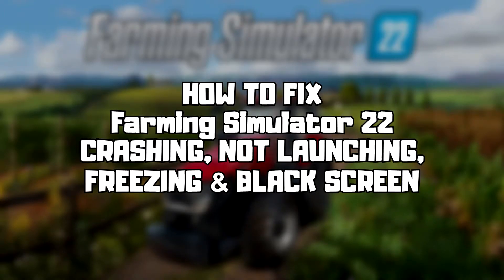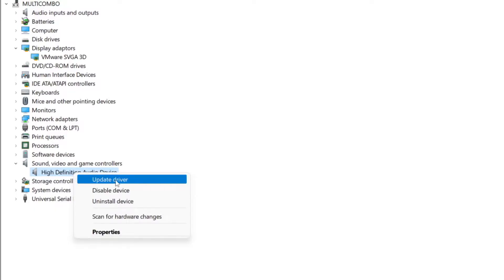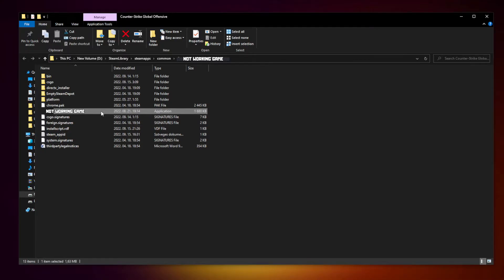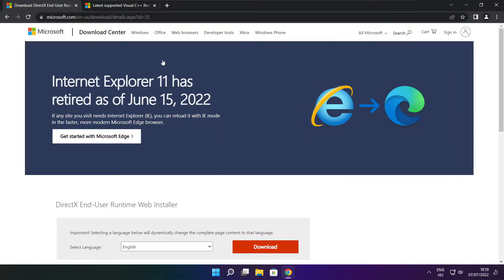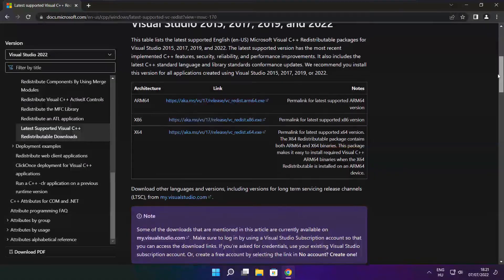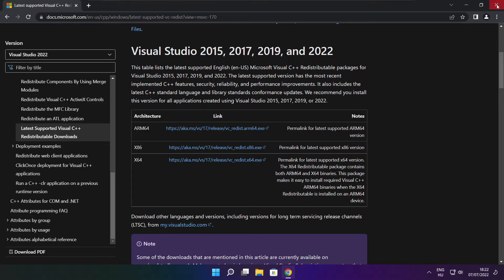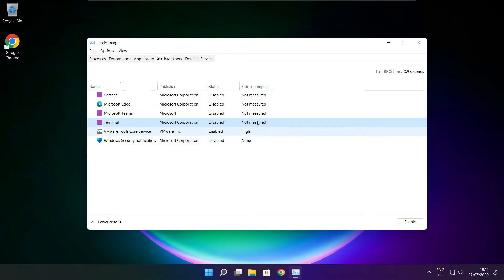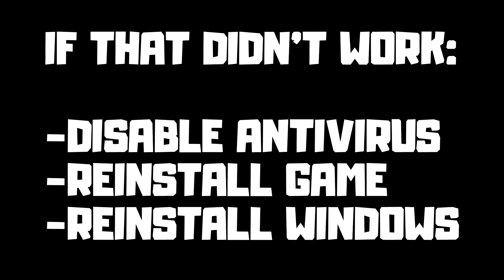FIX Farming Simulator 22 Crashing, Not Launching, Freezing & Black Screen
In this video I am going to show How to FIX Farming Simulator 22 Crashing, Not Launching, Freezing & Black Screen

FIX Farming Simulator 22 Game Steam Unable to start, Stuck On Loading Screen Issue & Crashing at Startup & Not Opening, Not Working, FPS Problem, Fatal Error & Display Problems
1. Update Graphics Card Driver
2. Update Audio Driver
3. Verify Game Files
4. Run compatibility mode
5. Disable Fullscreen optimizations
6. Run this program as an administrator
7. Update Windows
8. Install DirectX
9. Install Visual C++ Apps
10. Disable Not Used Applications
11. Run sfc /scannow
12. Disable Antivirus
13. Reinstall Game
14. Reinstall Windows
Problem Solved!

🖥️ PC Specs:
CPU: Intel Core i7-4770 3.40GHz
Memory: 16GB HyperX DDR3
HDD: Toshiba 1TB
SSD: Kingston 240GB
Graphics Card: ASUS GeForce RTX 3060 12GB GDDR6
Operating System: Windows 10/11